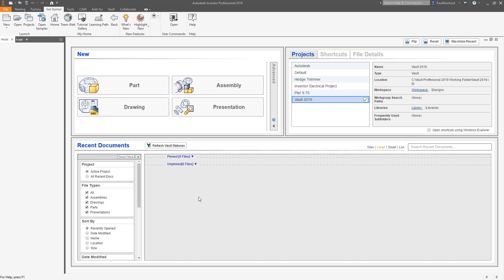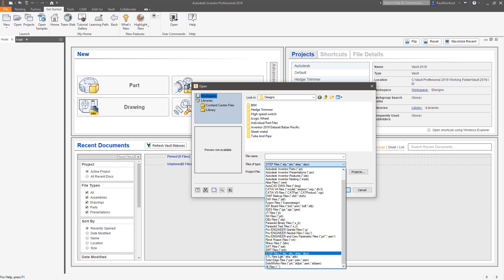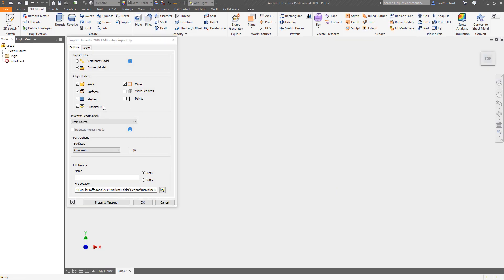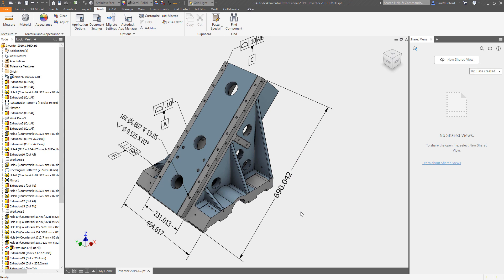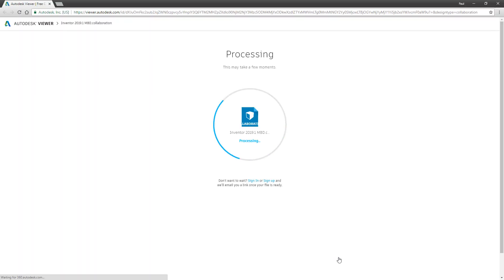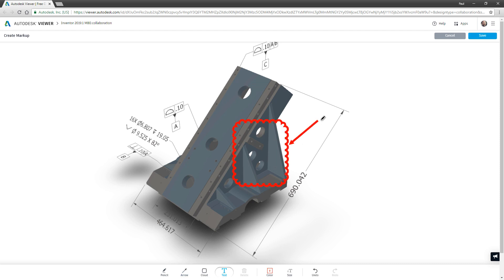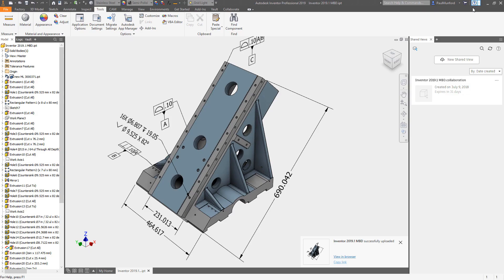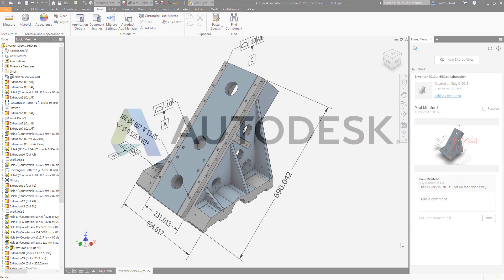Inventor 2019.1 What's New: Improved Collaboration with MBD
Inventor 2019.1  makes sharing model based definition annotation quick and easy with new shared view capability.